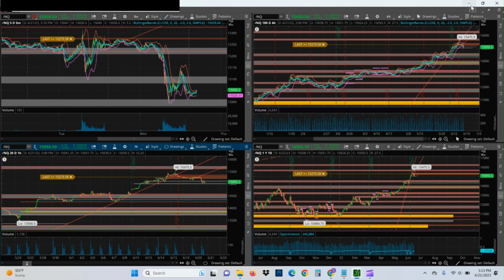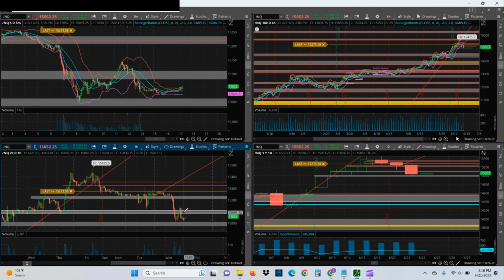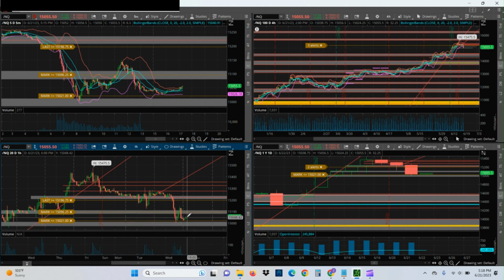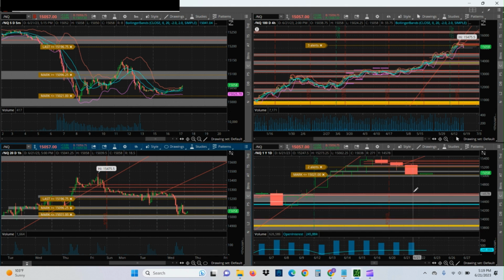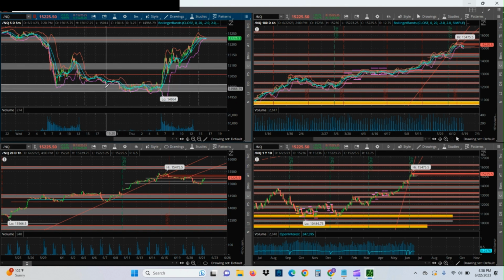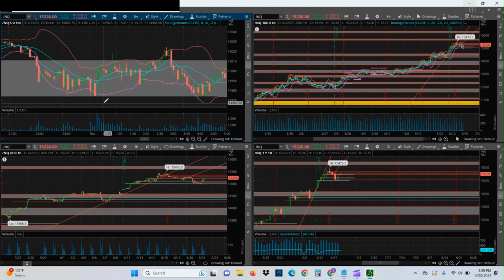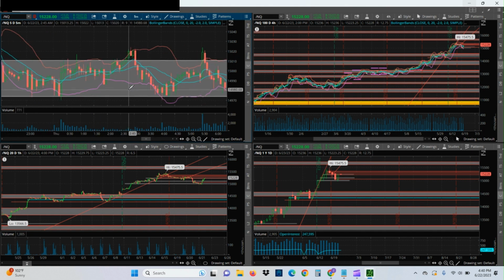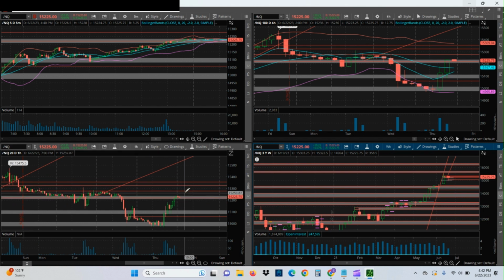Trading Supply and Demand Secret / My Analysis for week ending 6/23/23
Thanks again for tuning in!  In this video I go over my plan for 6/22/23 and 6/23/23 using supply and demand. If you're wondering how to plan your trades ahead of time and how to know when to go long or short, this video is for you.